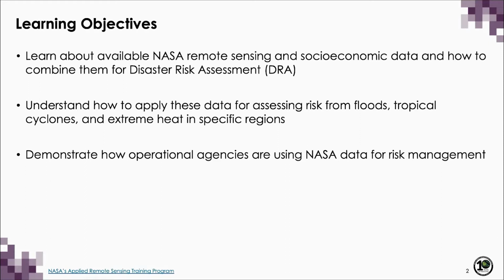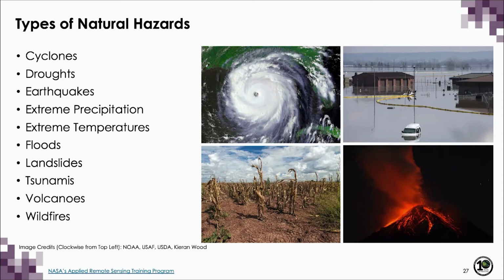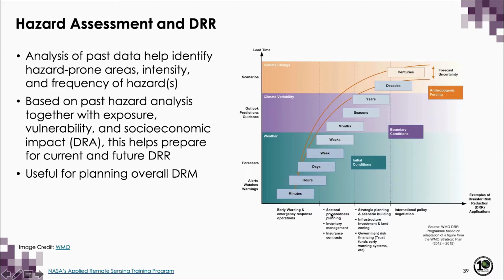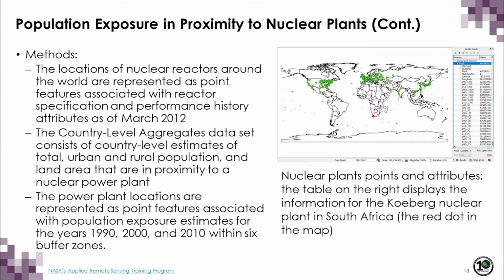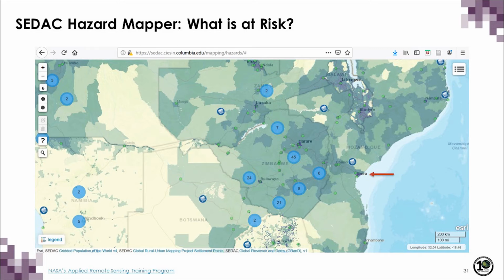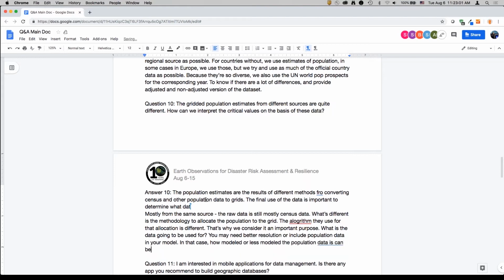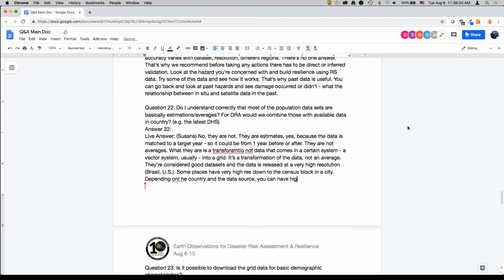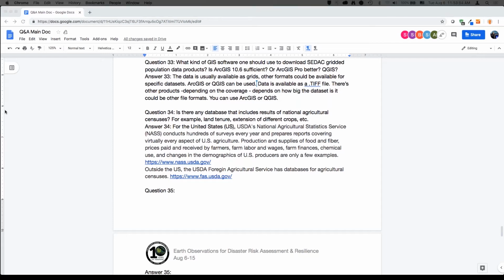NASA ARSET - NASA Remote Sensing and Socioeconomic Data for Disaster Risk Assessment || Part 1 of 4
Introductory Webinar: Earth Observations for Disaster Risk Assessment & Resilience

In this part, attendees will learn basic concepts and definitions in disaster risk management. Attendees will also learn about the types of satellites and socioeconomic data available through NASA for disaster risk management.